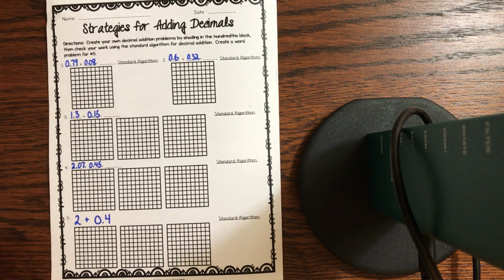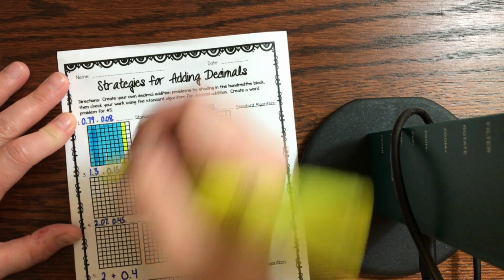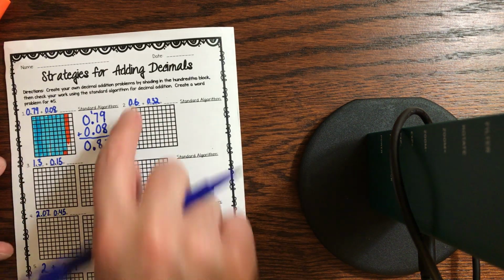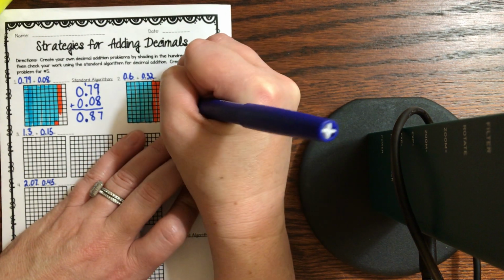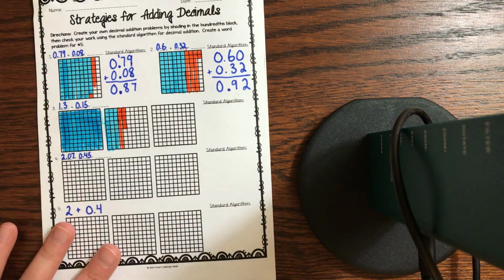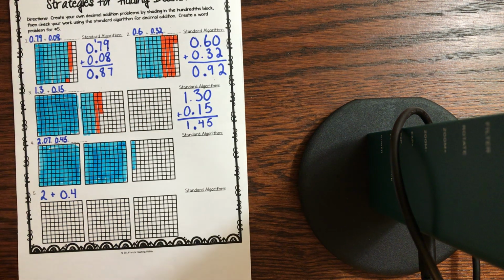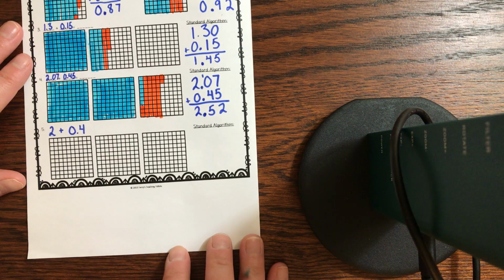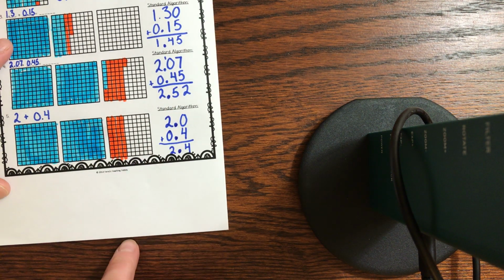Adding decimal practice